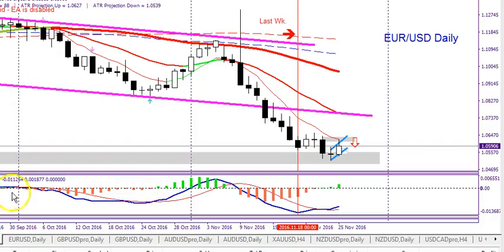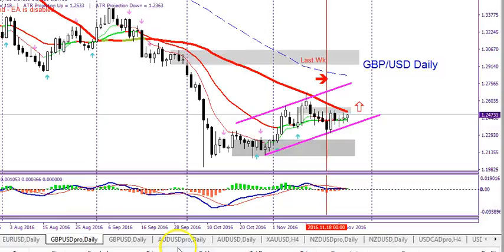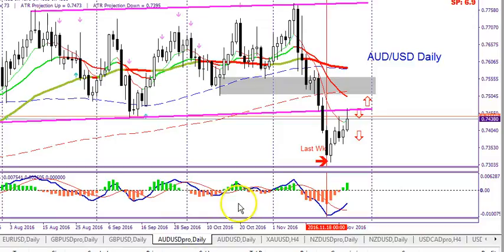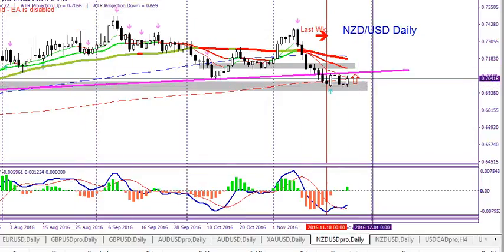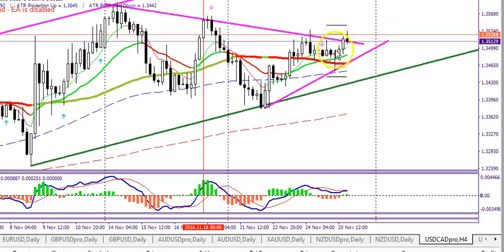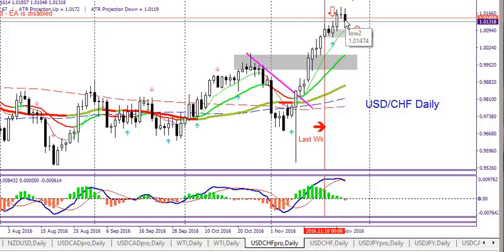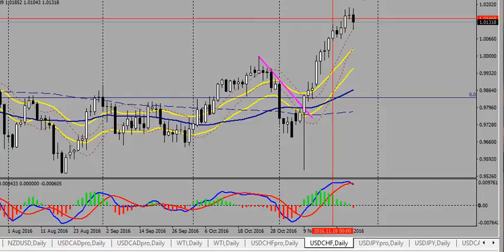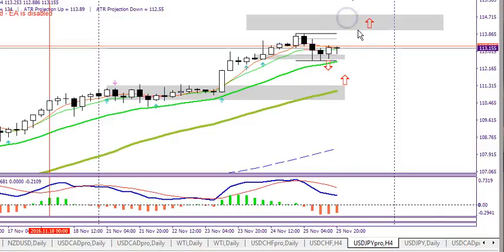Watch USD Strength Wk Nov 28 Dec 2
Watch USD strength or weakness to gauge the major currency pairs direction this coming week. Also, take a look at Gold and Oil which also influences some of the pairs.